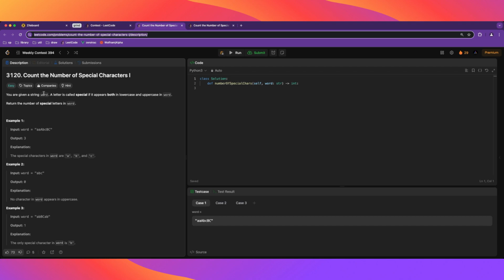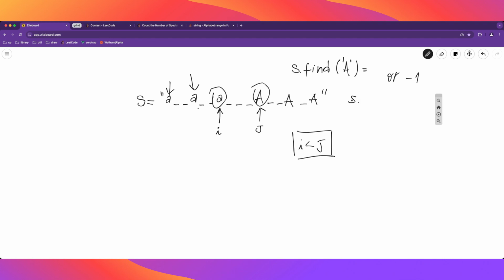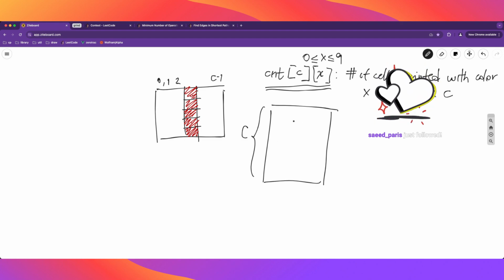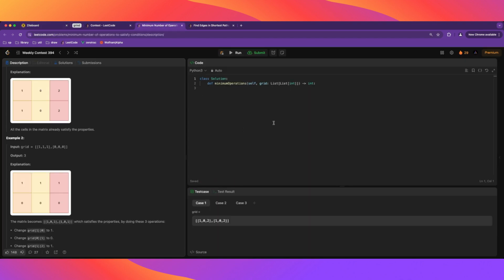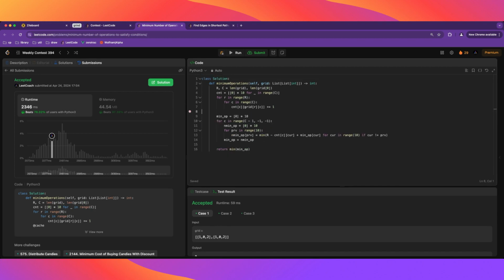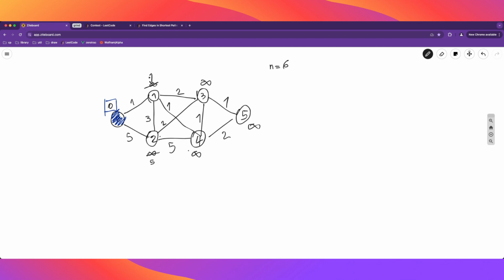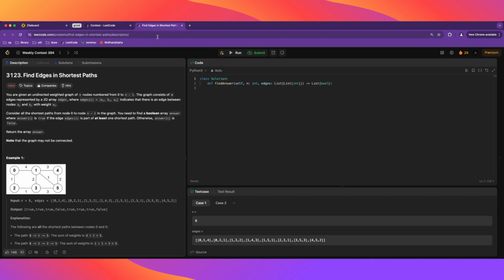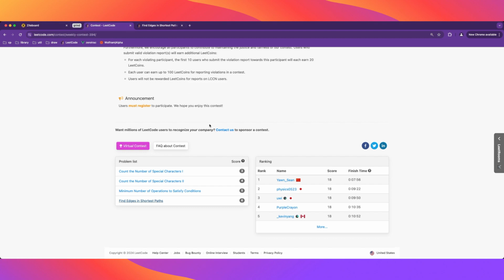New to LeetCode? Learn to ACE contest 394!